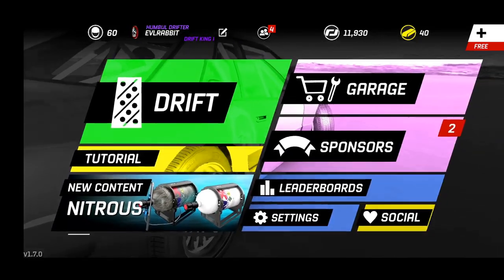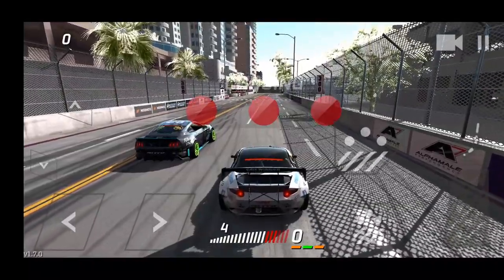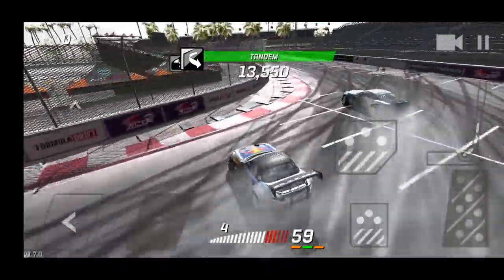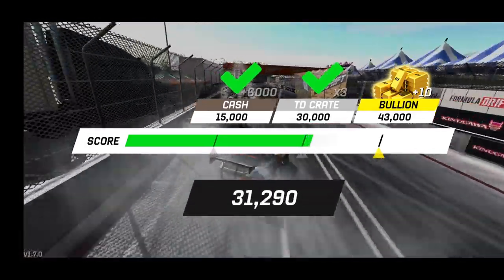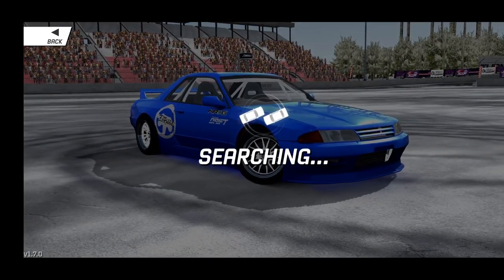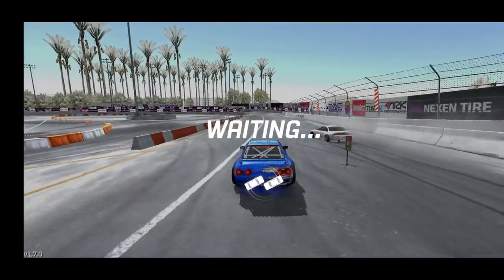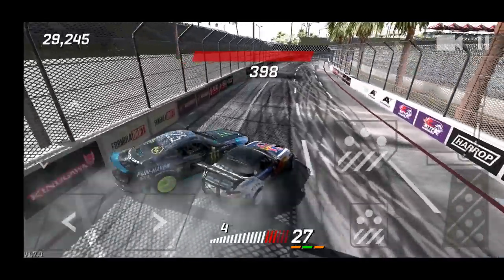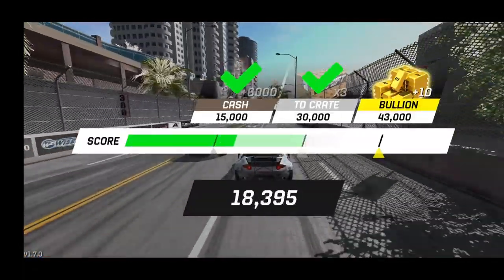New Torque Drift Chase Challenge - Leader board hunting !!!!